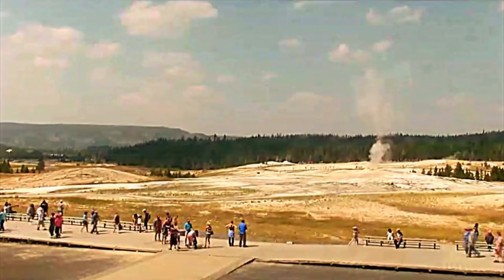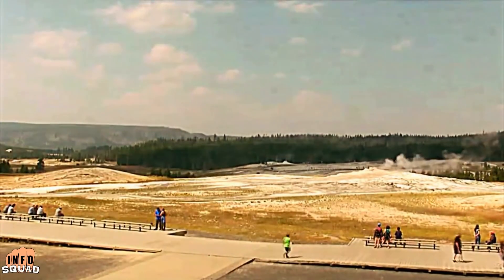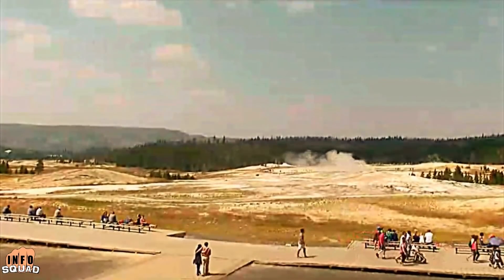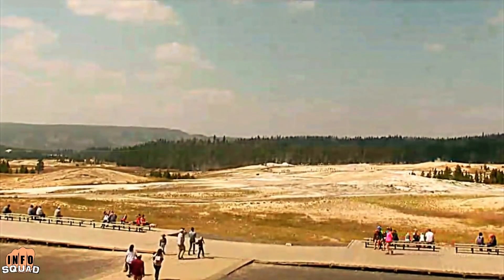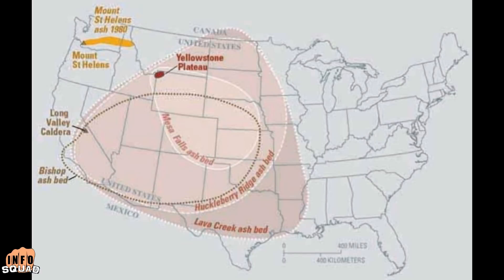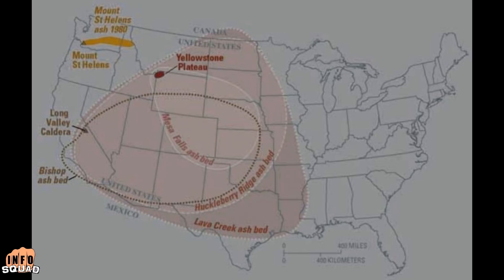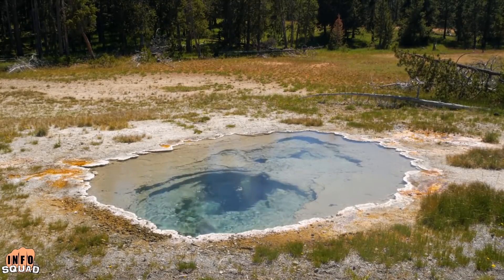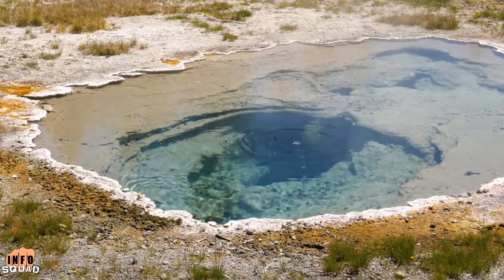Yellowstone Supervolcano's Nasty Surprise: Only Decades To Prepare For An Eruption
Beneath the beautiful Yellowstone National Park lies a supervolcano, a hidden a force of nature that has the potential to blanket the United States in ash and send the world into a volcanic winter.
While scientists have studied Yellowstone's supervolcano extensively, the fact of the matter is there's not much we can do about it if/when the supervolcano erupts again. Albeit, that hasn't stopped NASA from trying to engineer a solution to the next supervolcano eruption.
What scientists have relied upon is that when Yellowstone's supervolcano begins to rumble and its magma chambers begin to fill, we would have centuries to prepare for the devastating eruption. However, recent studies find that the speed at which the volcano can fill its magma chamber and erupt is on the order of a few decades. That means Yellowstone supervolcano could go from its usual activity like today to erupting in 2030's.
How did scientists unravel the timing of the latest Yellowstone supervolcano eruption? As the magma chambers filled, portions of the magma were cool enough to solidify into rock. While they solidified or lithified, the minerals grew over time, creating bands of progressively younger mineral around older mineral.
Scientists inspected the bands of these minerals and what they found is the last few bands of mineral formation recorded a sudden spike in temperature on the order of decades before mineral lithification stopped. Hence, the rapid increase in temperature on the order of decades represents the time required for a sudden injection of magma and release through an eruption.